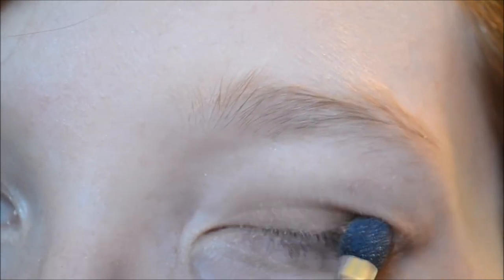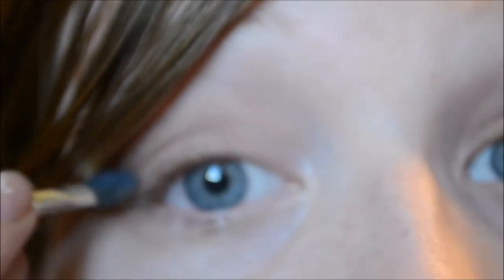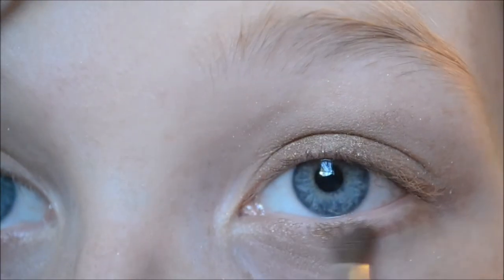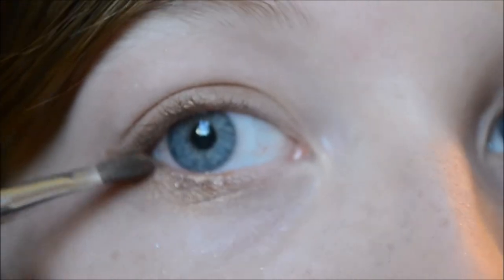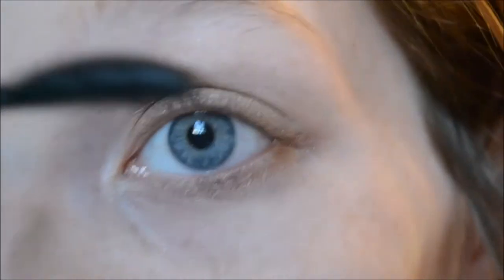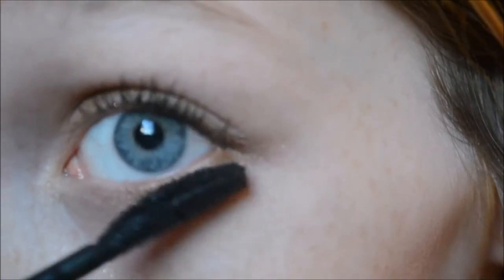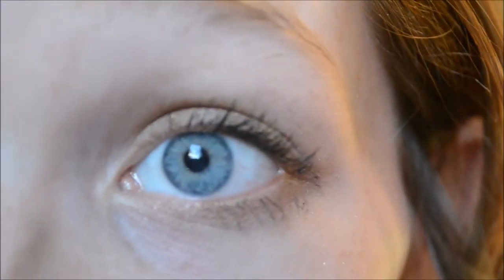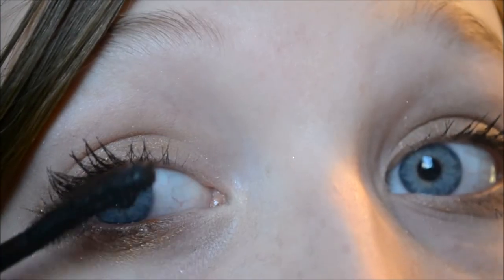Valentines Day Makeup | Callie Curiosity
BTW sorry for the quality of this video it was my first tutorial and first time on my nikon in a year
♥Give This A [BIG] Thumbs Up If You've Enjoyed♥